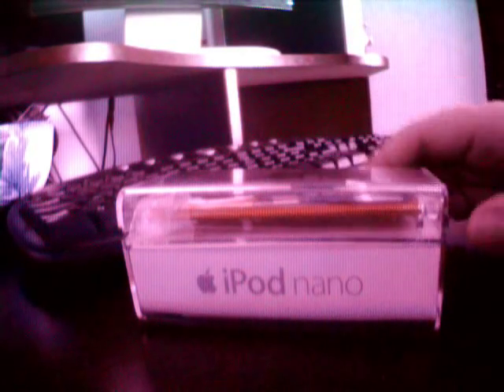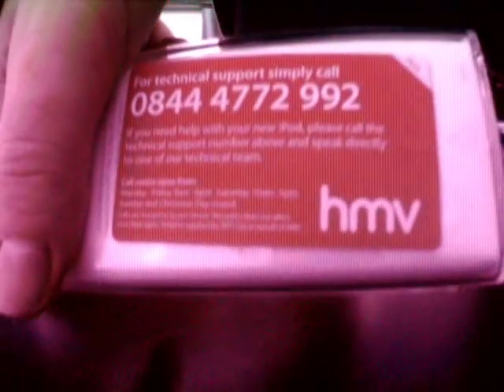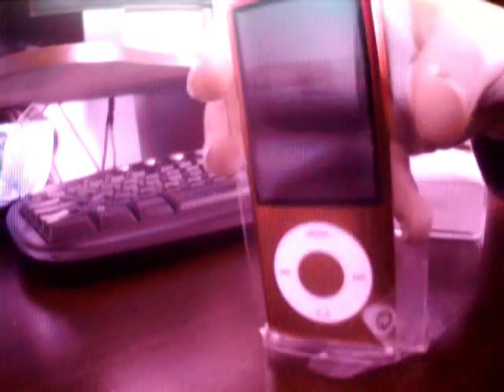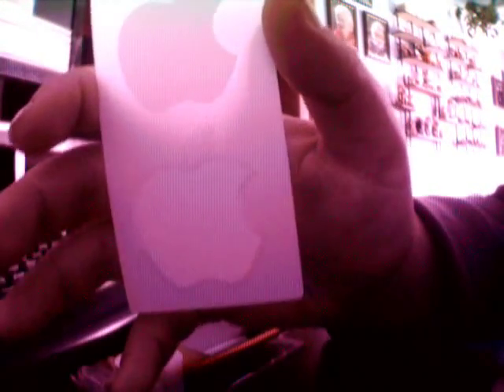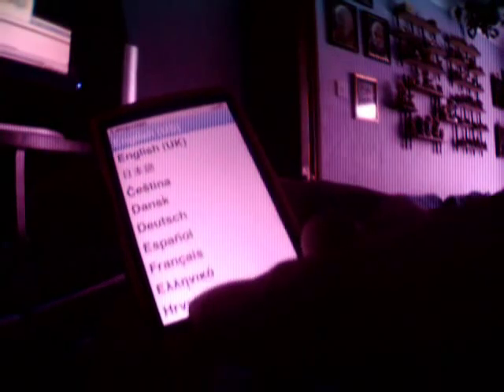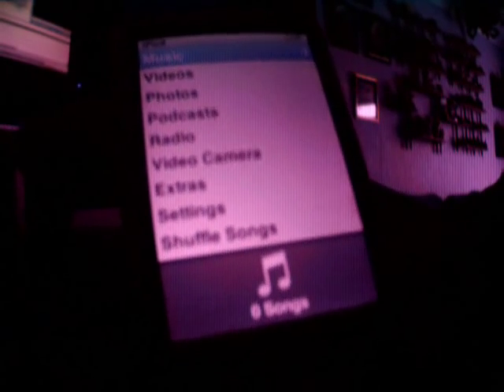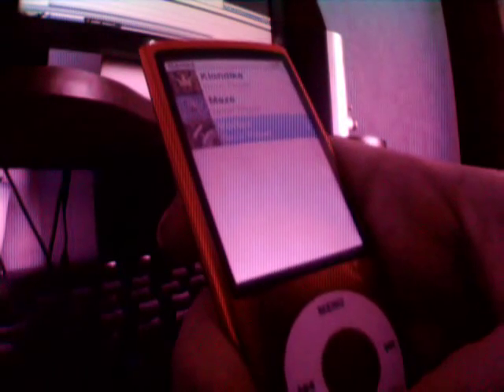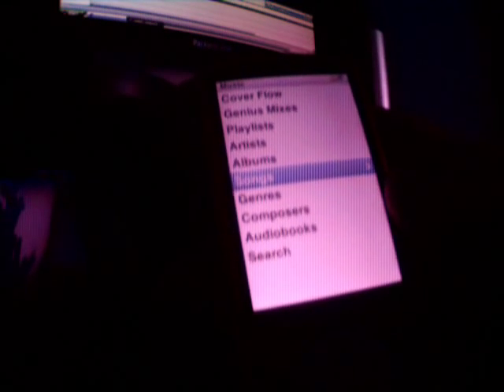Unboxing my new Ipod Nano (5th Generation) :D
Yesterday (16th November 2009) I decided to upgrade from my silver 4gb Ipod Nano (3rd generation) and I got myself a lovely pink Ipod Nano 5th Generation!! It has a great video camera and I just love it!!

In this video I unbox my shiny new ipod and talk about the Ipod, so enjoy!! :)